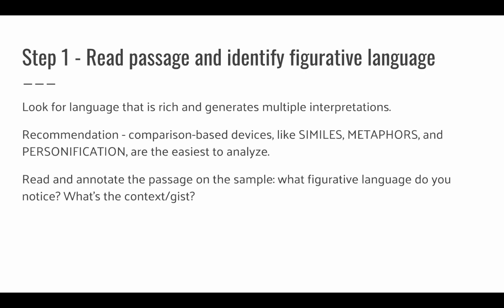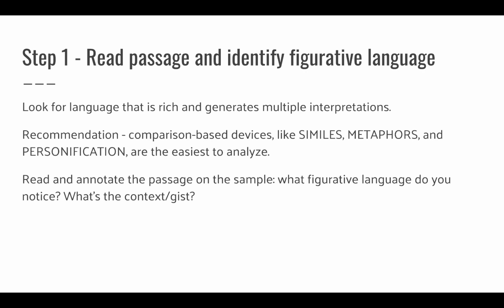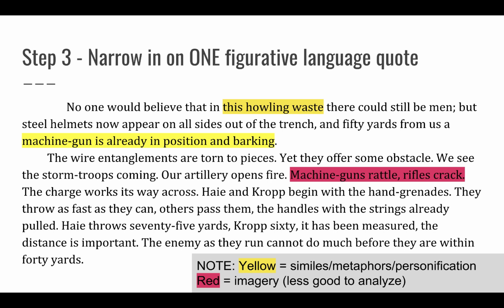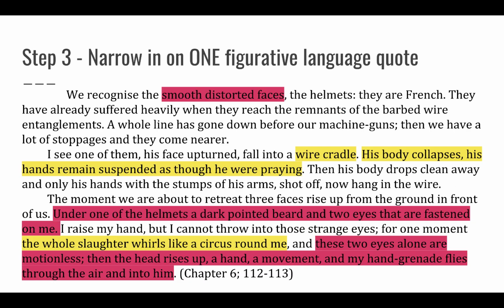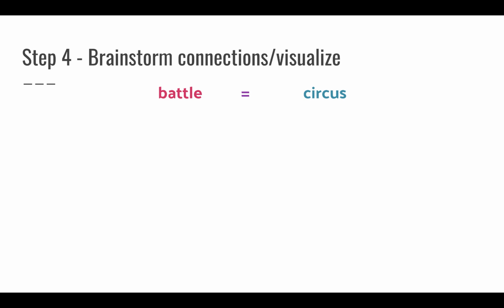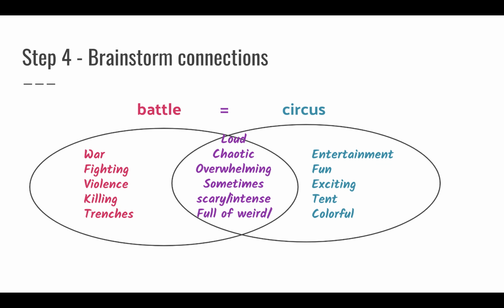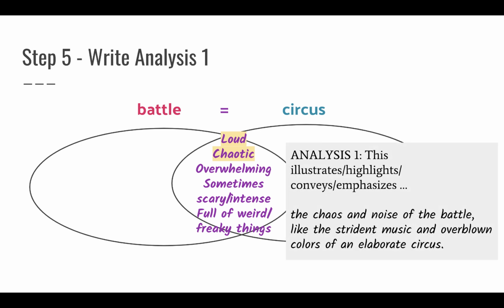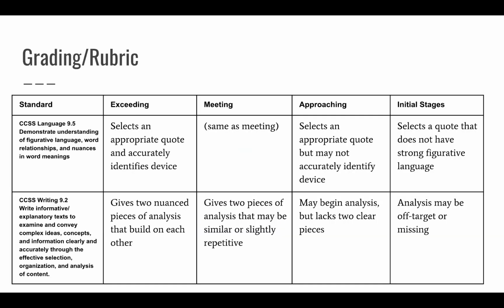Figurative Language Benchmark Practice